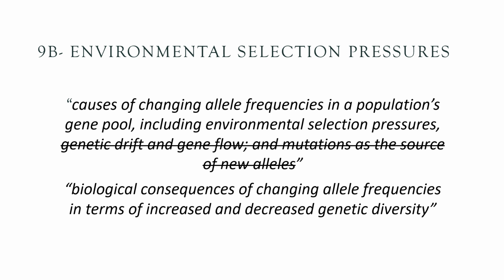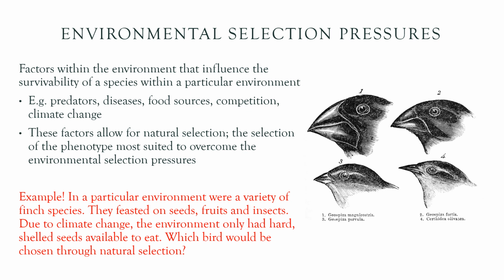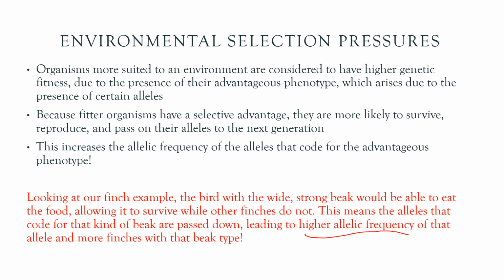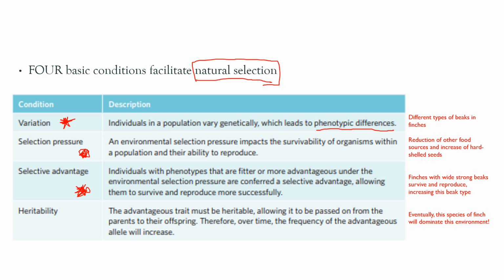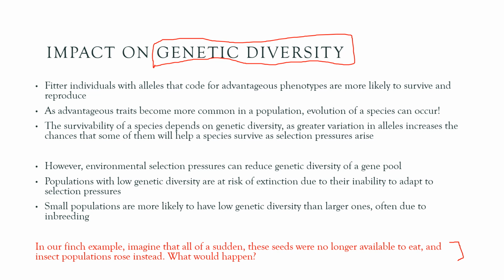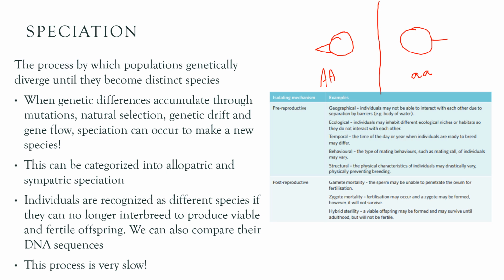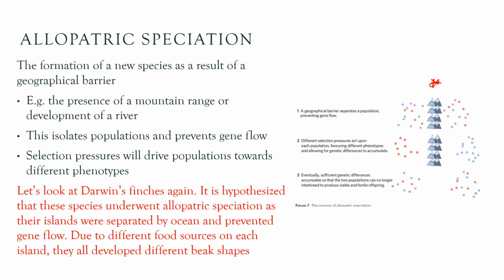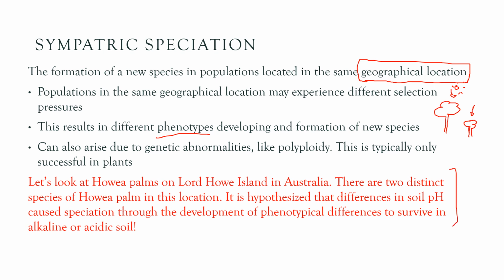Natural selection and speciation 9B/9D